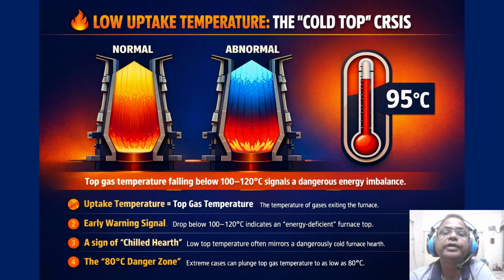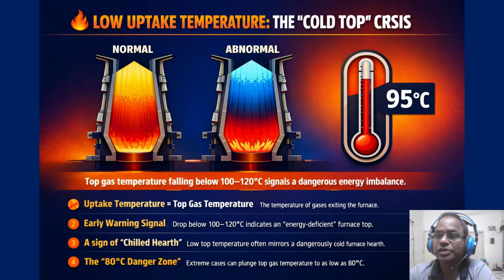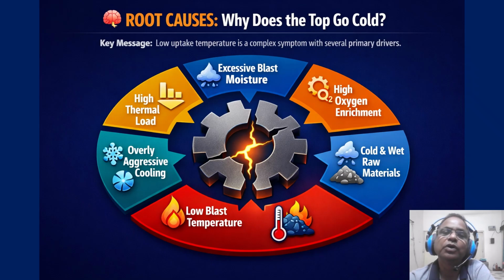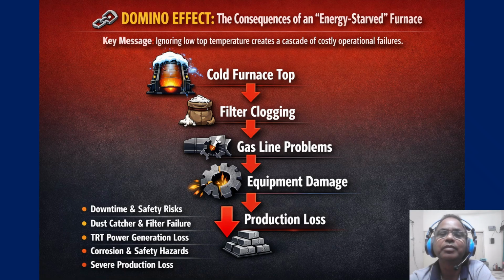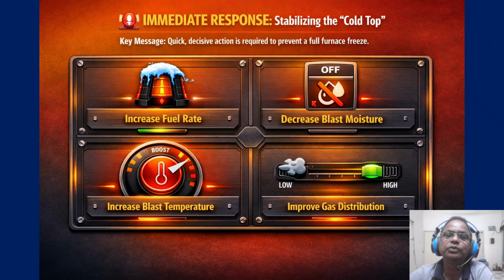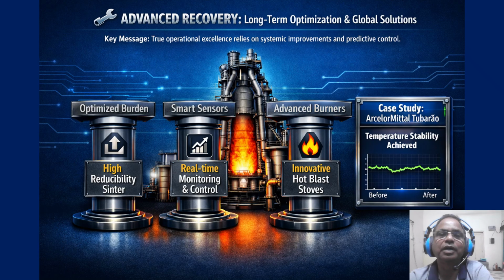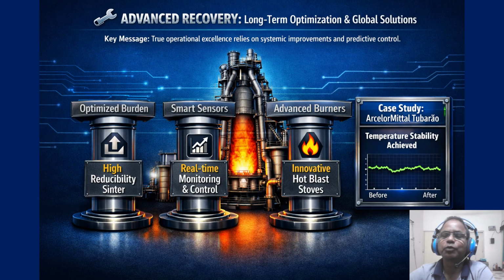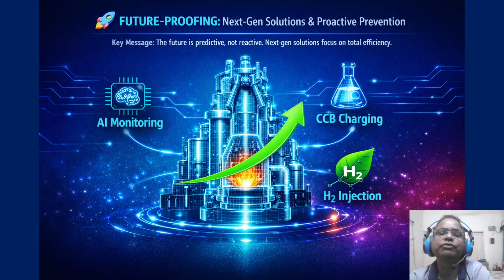COLD TOP IN BLAST FURNACE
COLD TOP IN BLAST FURNACE CAUSE EFFECT AND REMEDIAL MEASURES.